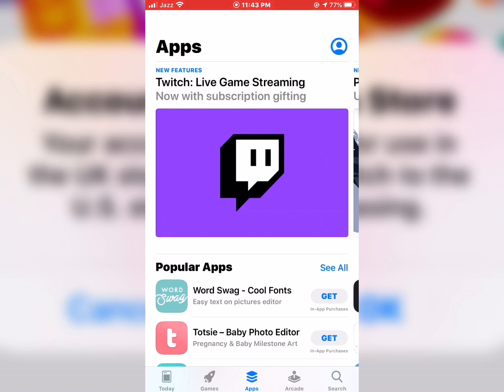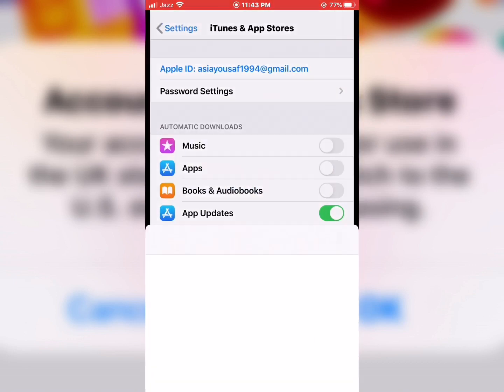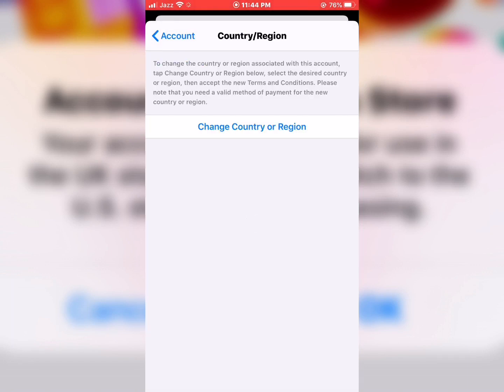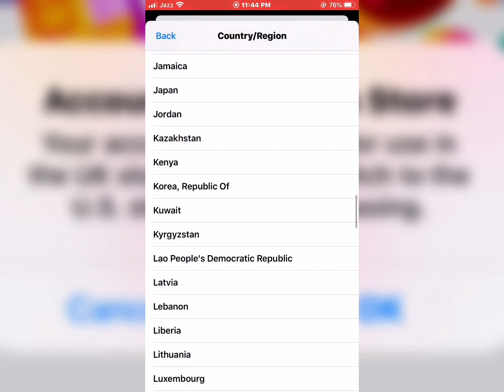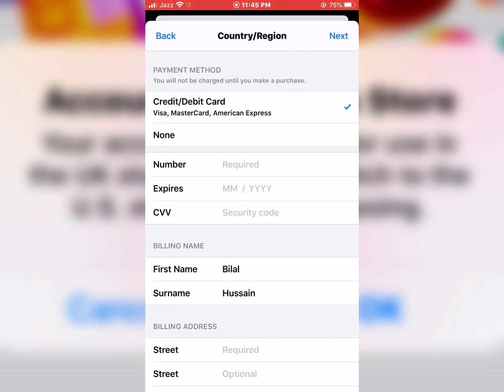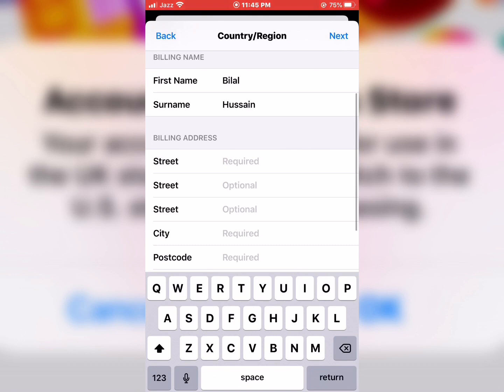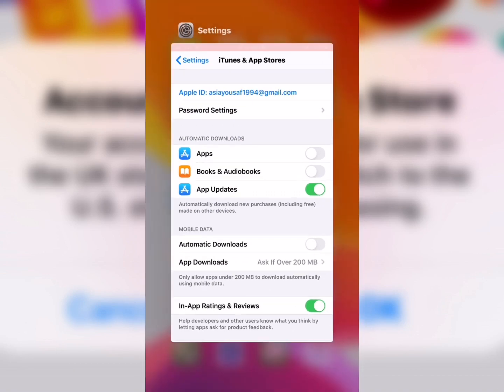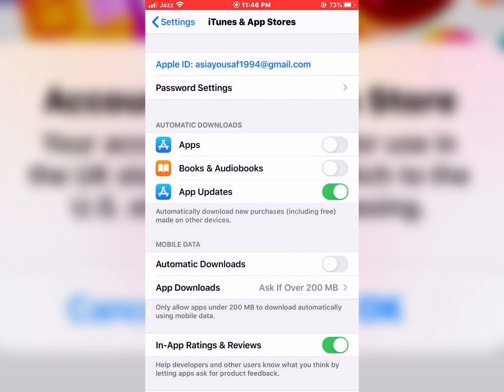Account Not iN This Store ( Fixed Account Not iN This Store ) iOS 13 iOS 14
Solution 1 :

You see your Apple ID; tap it, and a pop up shows up
Tap Sign Out
Enter your Apple ID and password to sign back in
Go to the Home Screen or App Store and try downloading your app again

SOLUTION 2

Change  Country And Reguion

. Launch settings
. Scroll Down To Find itunes & App Store
. Tap On Apple Id
. Tap view Apple Id
. Country & Region
. Change Country and Region
. Select Countty
. Tap Agree
. Tap On Top Right again Agreee
. Write Billing Adress
.  And Done